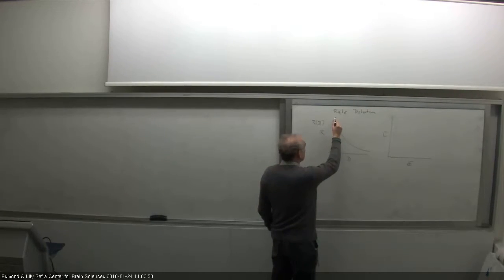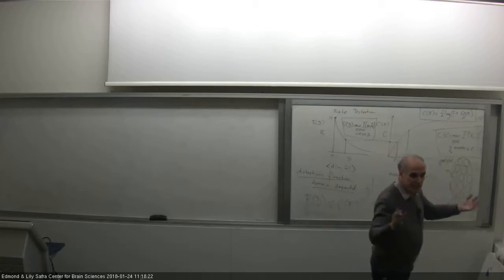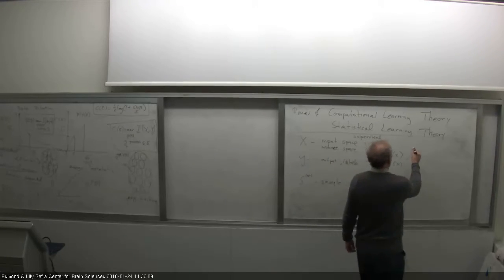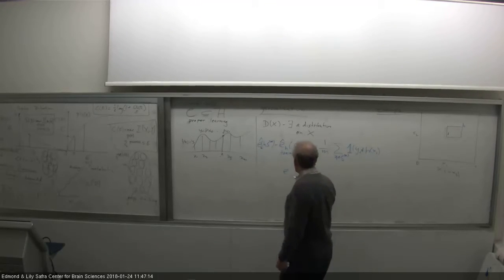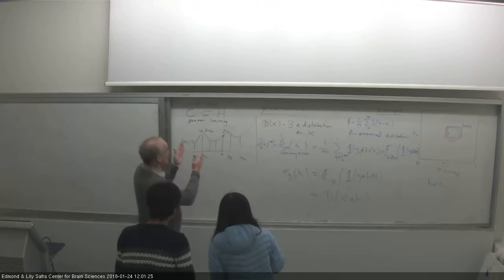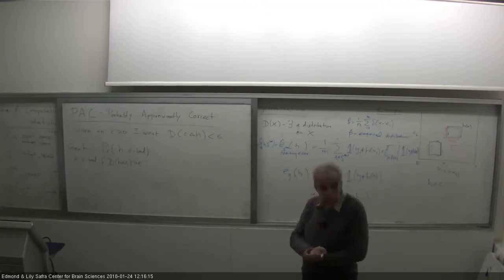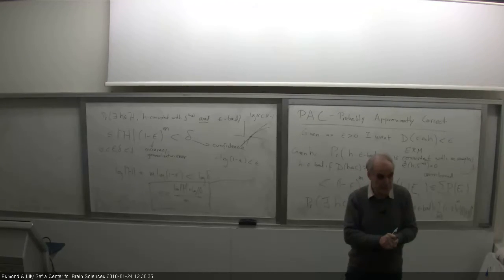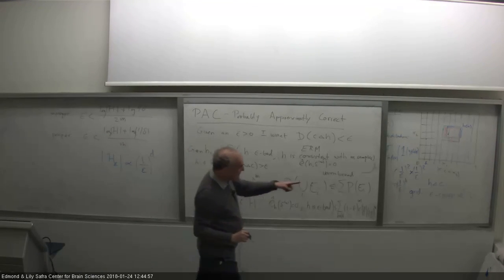Introduction to Information and Learning Process 24012018